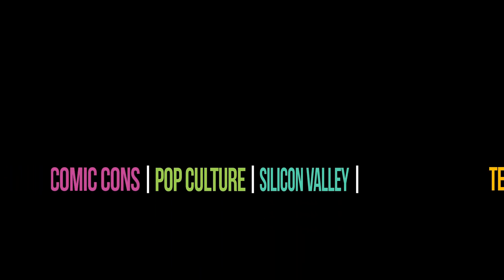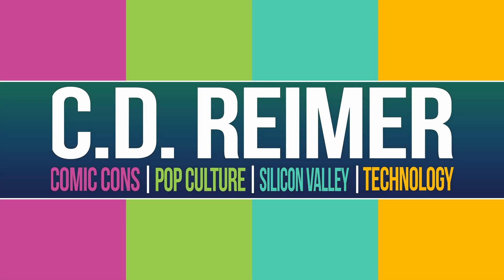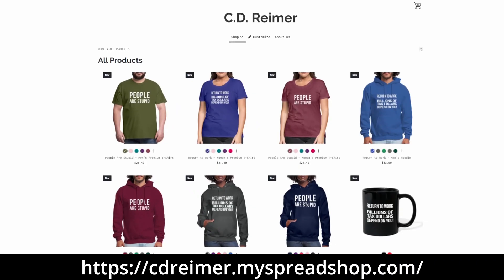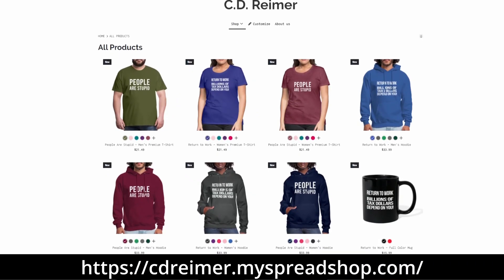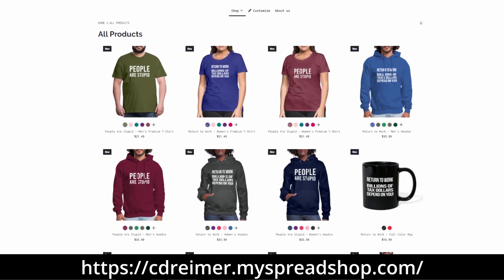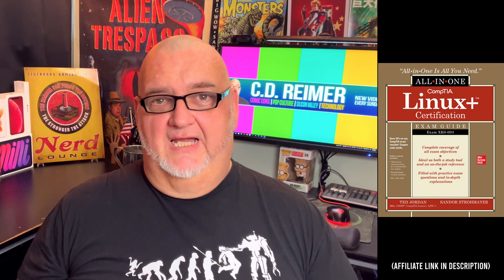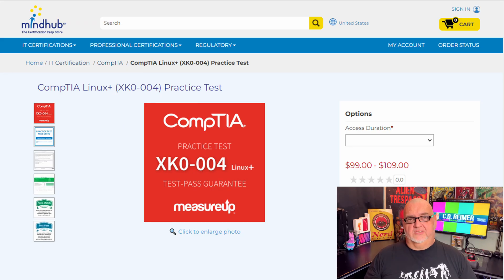Studying for CompTIA Linux+ Certification (XK0-005)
Studying for CompTIA Linux+ Certification (XK0-005) // I found out two weeks ago that I passed the CompTIA Linux+ certification beta exam that I took last February. The new exam, XK0-005, went live this week. The old exam, XK0-004, won’t retire until Monday, January 16, 2023. You can take either exam in the next five months. Here are the study materials I used to pass the beta exam, and the four new study guides that are coming out.

0:00 Introduction
0:50 Beta Exam Disclaimer
1:26 CompTIA Linux+ Certification All-In-One (XK0-004)
1:49 MindHub CompTIA Linux+ Practice Test (XK0-004)
2:19 Shell Scripting by Jason Cannon
2:43 Four New Study Guides (XK0-005)
3:14 Which Exam Should You Take?
3:42 Conclusion

Related article: Coming soon!

"CompTIA Linux+ Certification All-In-One Guide" by Ted Jordan

"Shell Scripting: How to Automate Command Line Tasks Using Bash Scripting and Shell Programming" by Jason Cannon

"CompTIA Linux+ Study Guide" by Richard Blum

"CompTIA Linux+ Practice Tests" by Steve Suehring

"CompTIA Linux+ Exam Cram" by William Rothwell

"CompTIA Linux+ Certification Guide" by Ross Bunson

3 x be quiet! Pure Wings 2 120mm Fans
2 x be quite! Shadow Wings 2 120mm Fans
2 X Phanteks Halos Lux Digital LED 120mm Fan Frame
2 x Adata 240GB SSDs

TITLE MUSIC